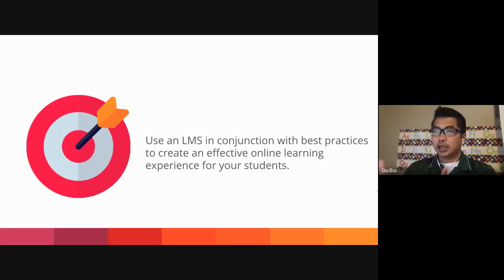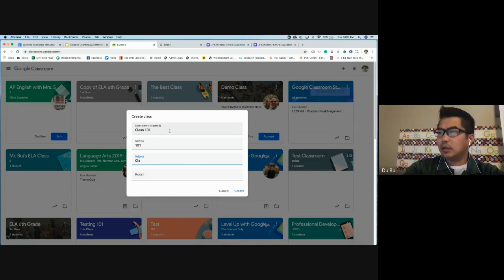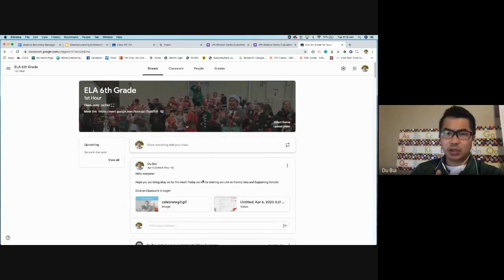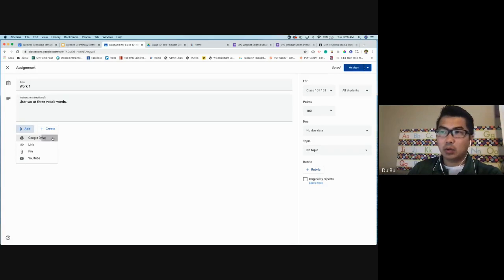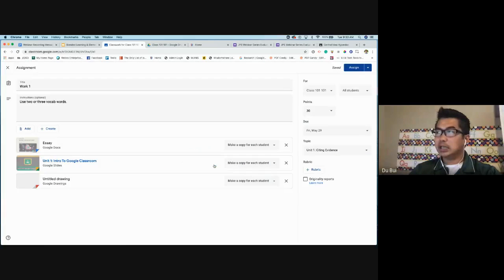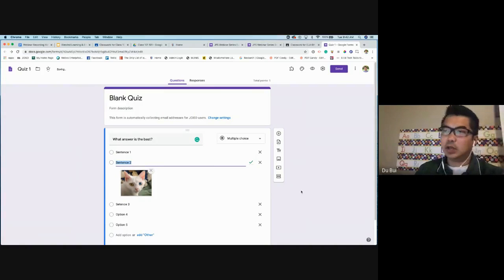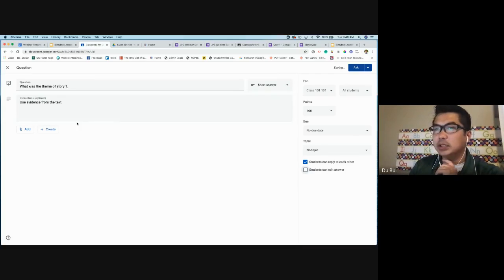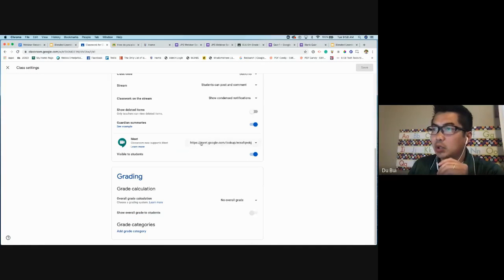Getting Started with Google Classroom